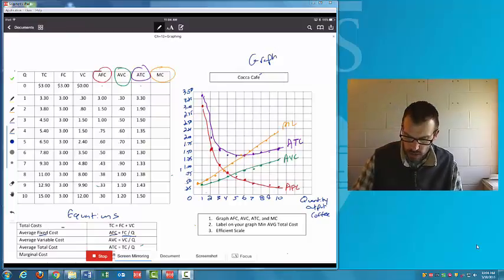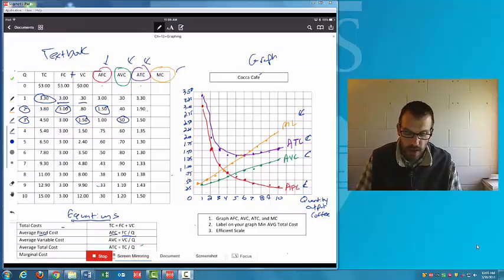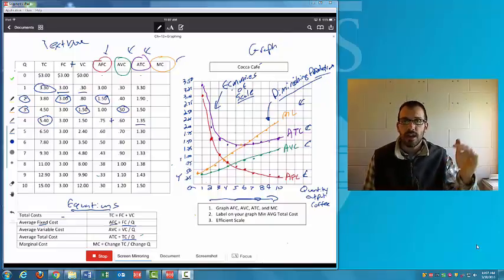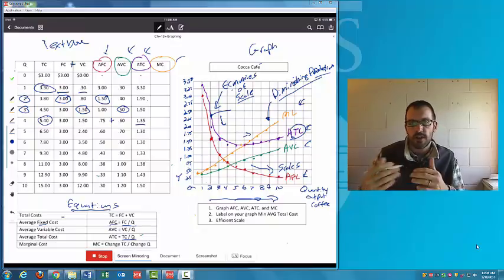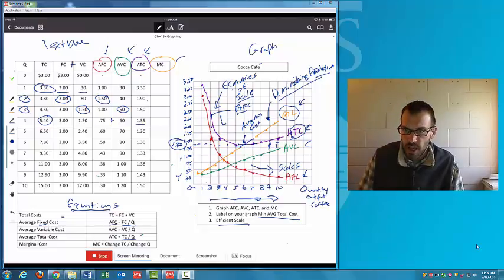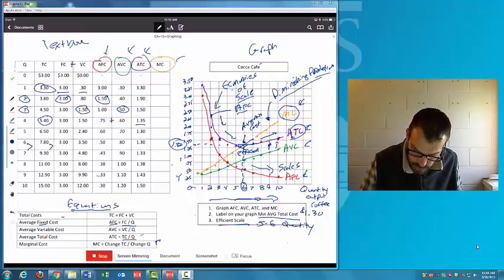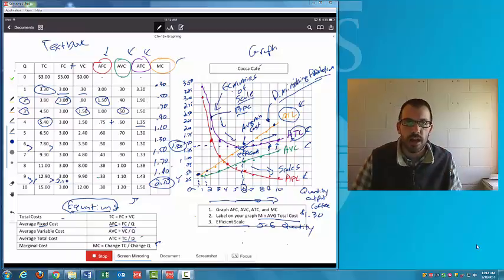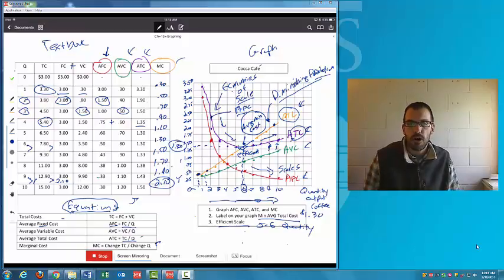Chapter 13 Cost Curves Example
Reviewing Production Costs and How these costs relate to one another. Calculating Costs: Total Costs, Avg Fixed Costs, Avg Variable Costs, Average Total Cost.

Graphing Cost Curves, Understanding the Costs Curve, and Indicating most profitable production and unit cost.